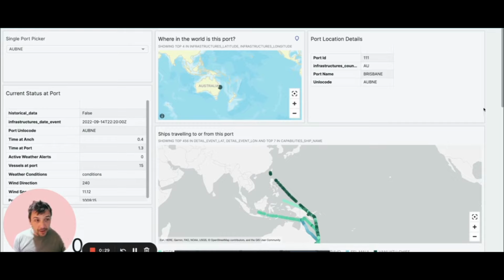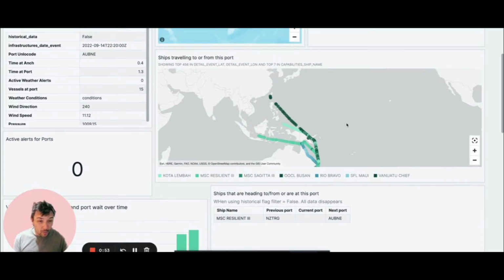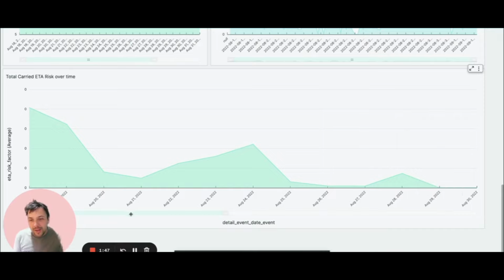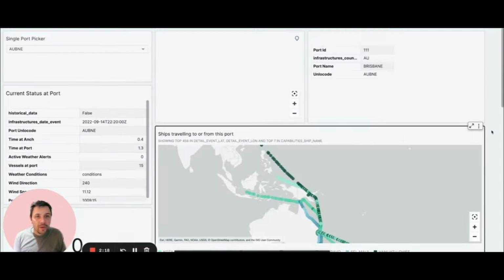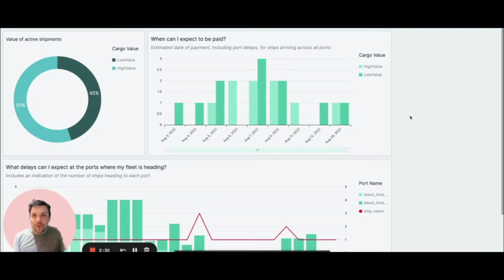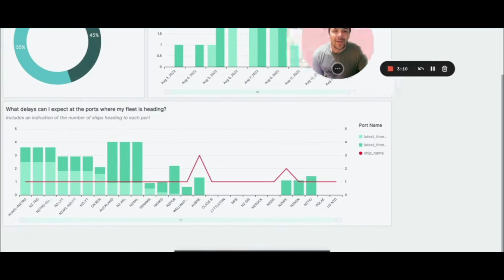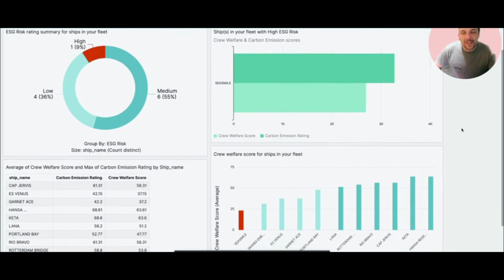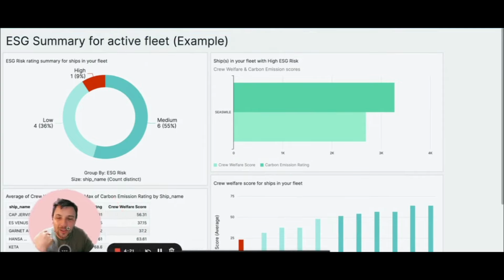Pre Product Sneak Peek: Early Warning, Working Capital and ESG